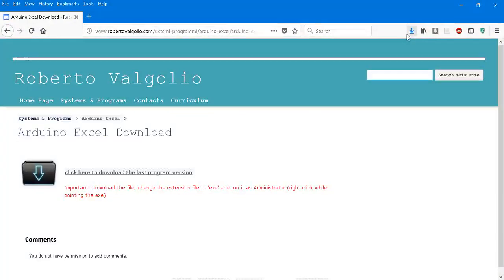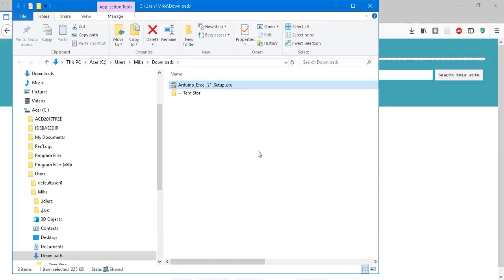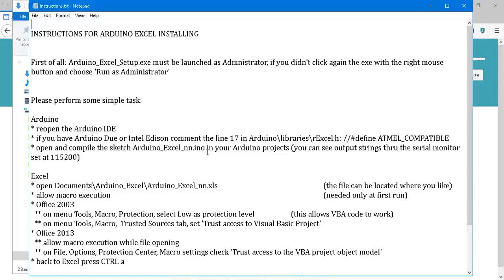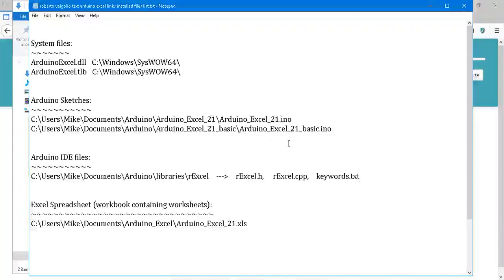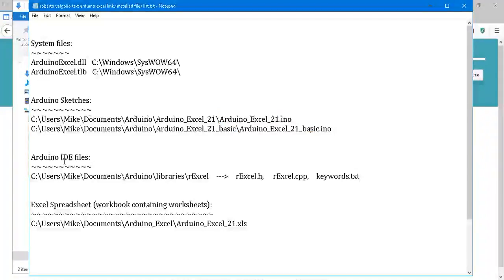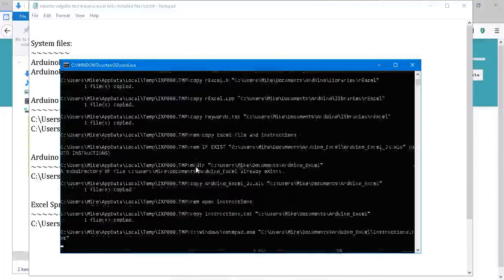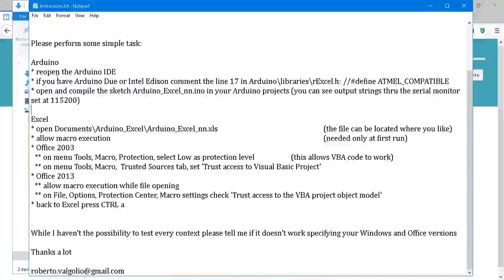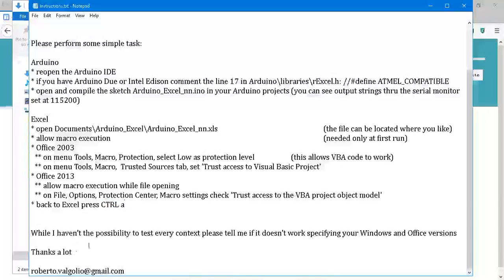Dynamic Data logging using Arduino Excel 3 of 13